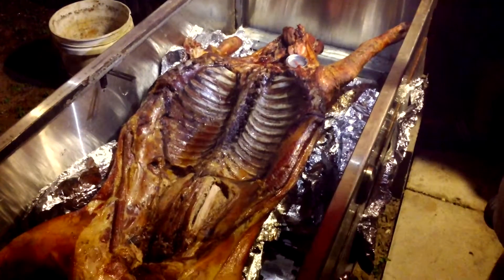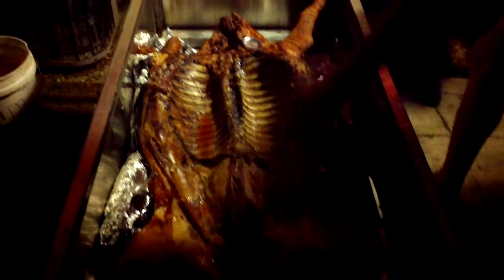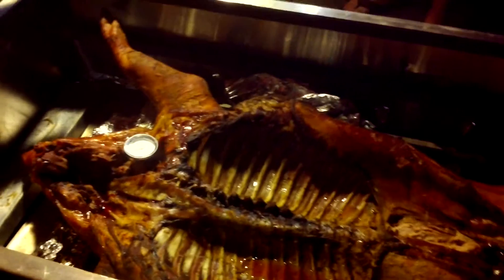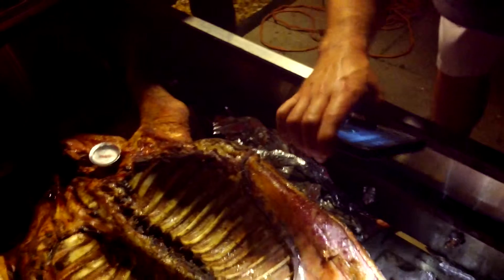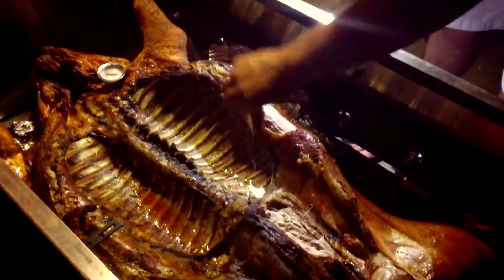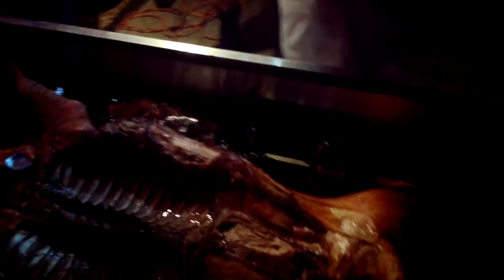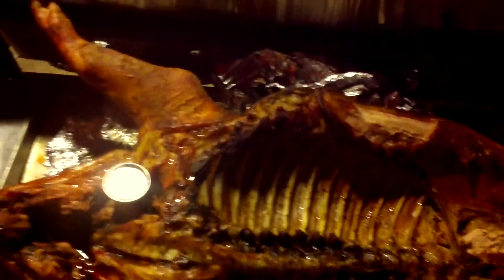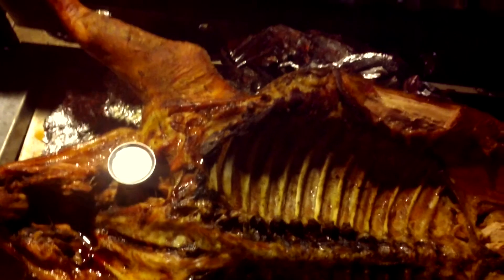Pig Picken' Assesment-Is the Pig done yet?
Yes,. the Pig Is Done!